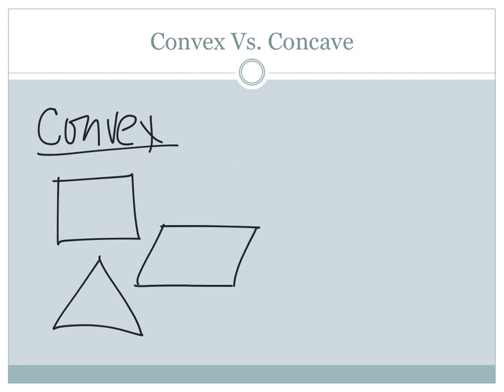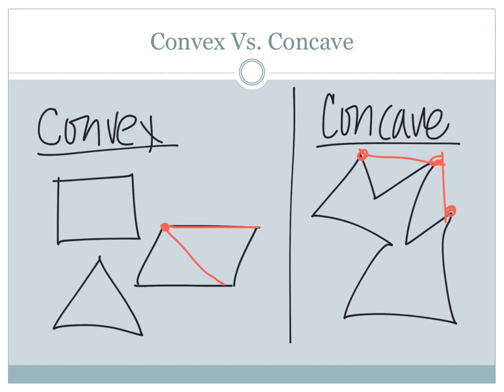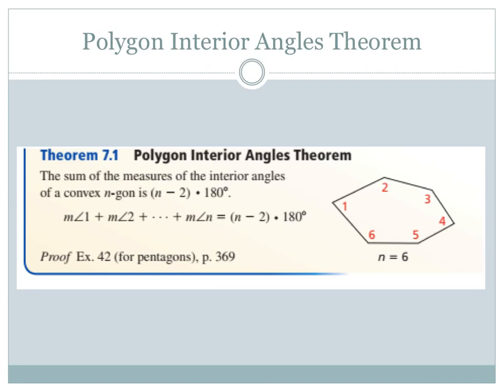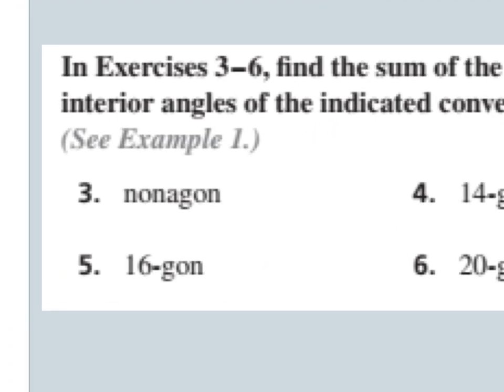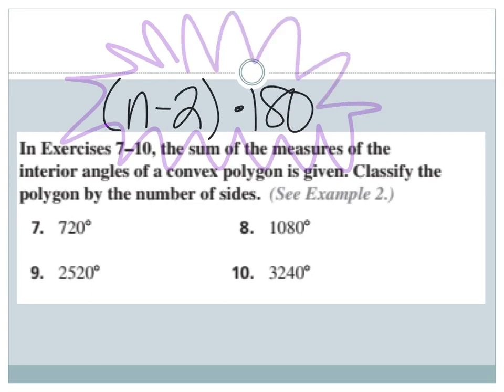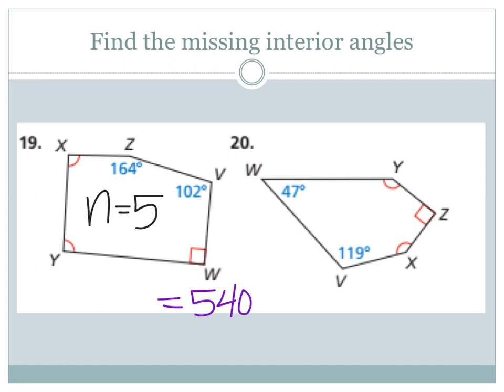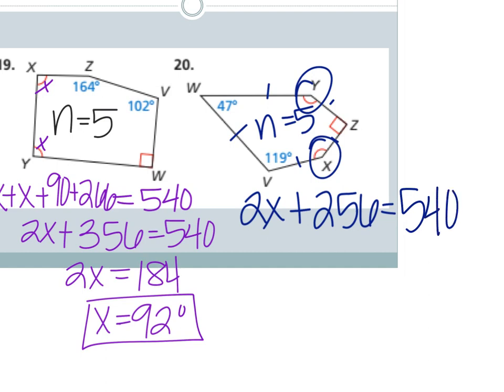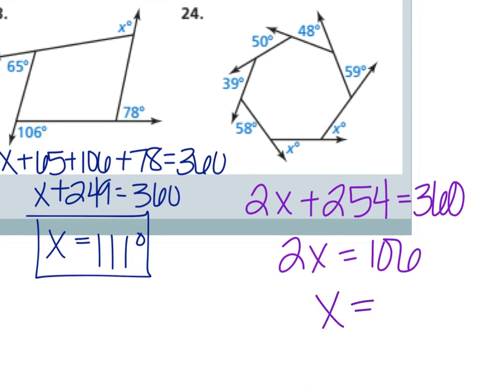Angles of Polygons Notes Video